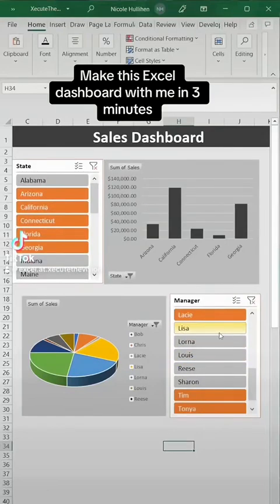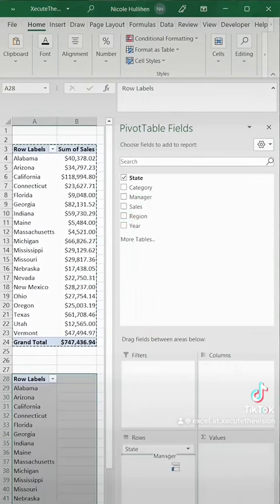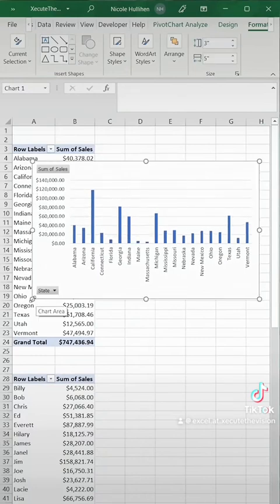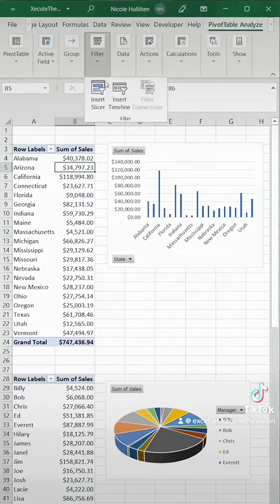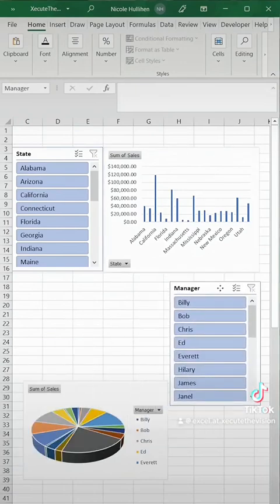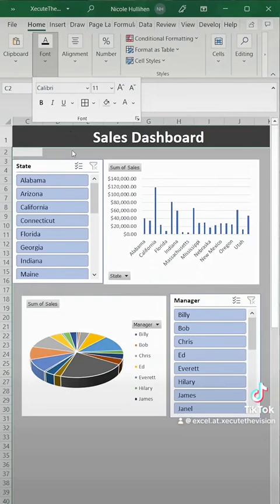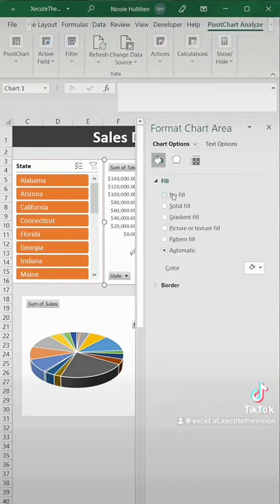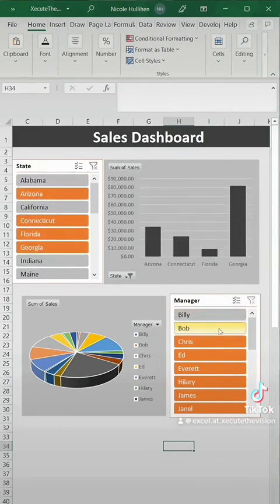Excel slicer tutorial- save it for later